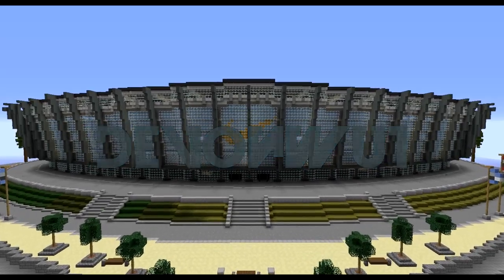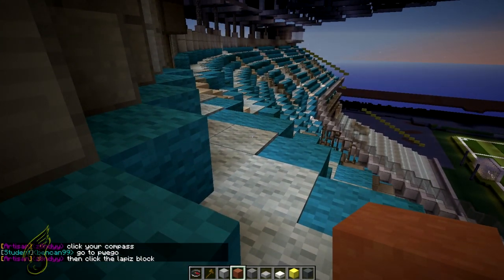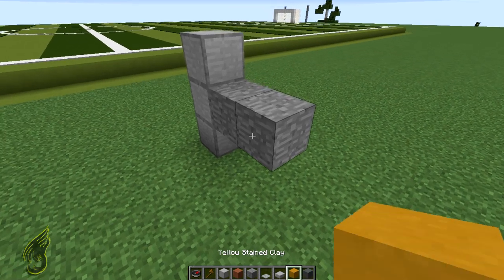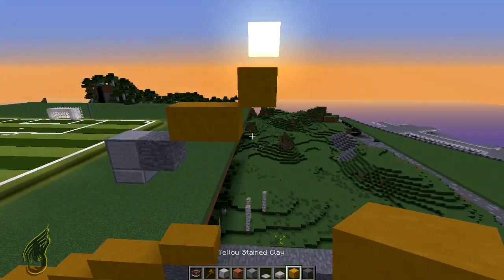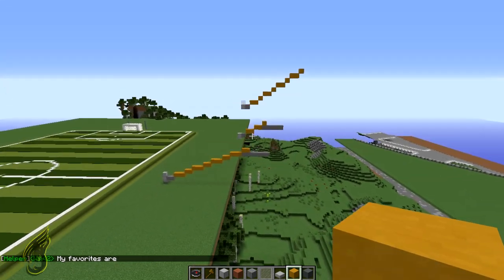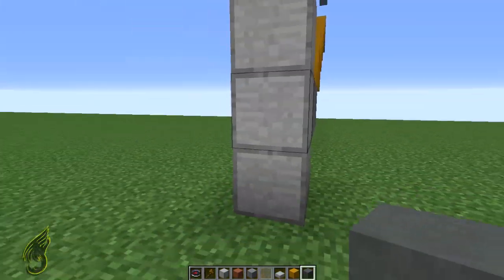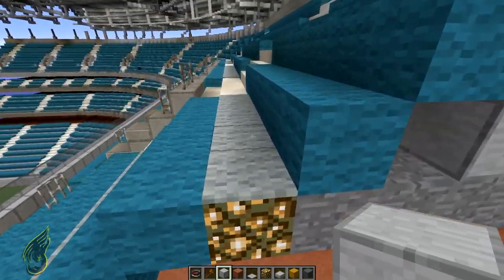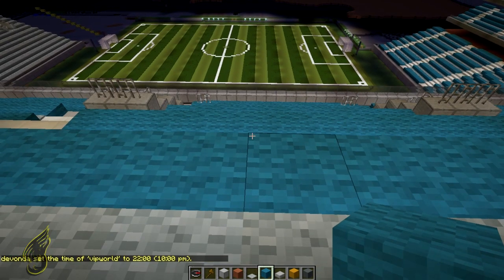Minecraft Stadium Tutorial - Part 4 - Advanced Seating & Sightlines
Episode 4 of many to my Stadium Building Tutorial. I hope that this tutorial will help those that are struggling with stadiums within Minecraft, to become a better stadium builder and eventually be able to build a nice, realistic stadium. The series will include guides such as curved corners, realistic lighting, sizing, roofing and much more.

► Ever wanted to know how to build a realistic STADIUM in
Minecraft?

► Come see me in-game...
    on the server: play.athion.net

Ma Links!

The Server I Build On: mc.pwegoable.com